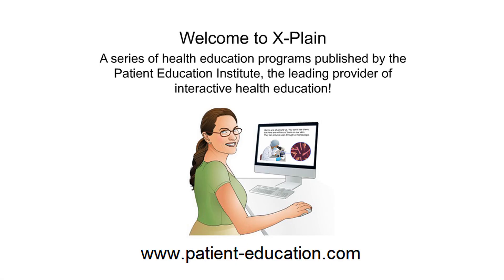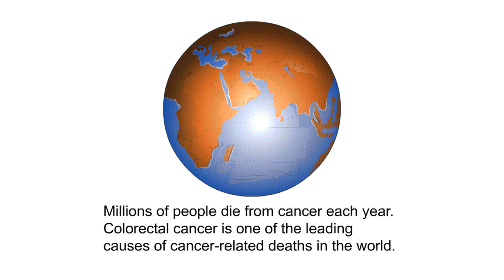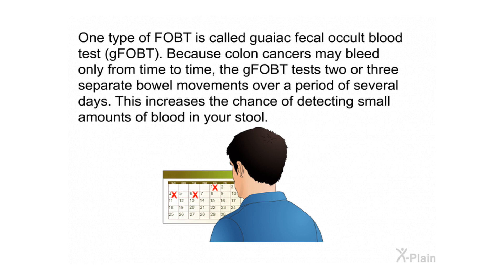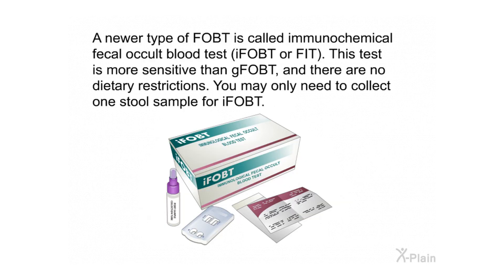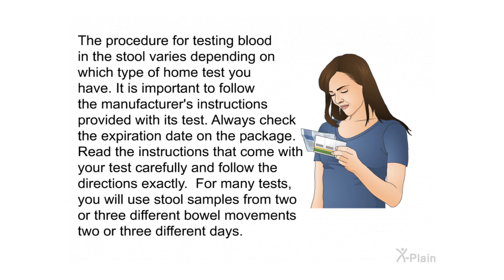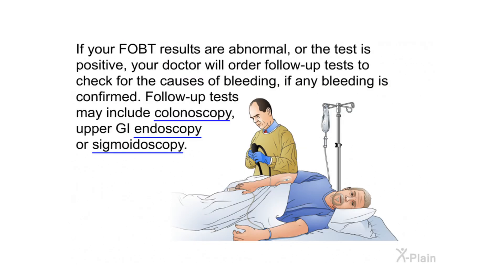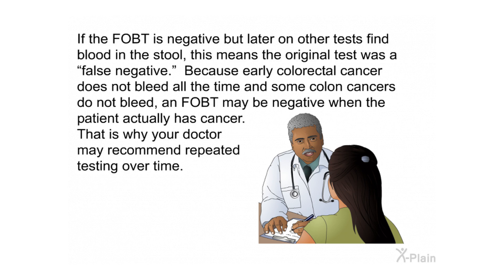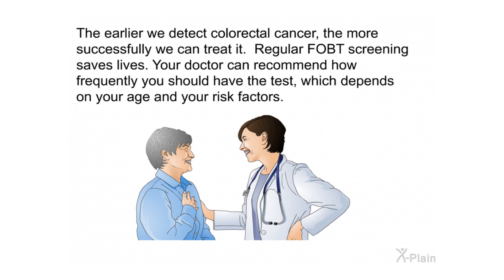Fecal Occult Blood Test - FOBT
This program explains fecal occult blood testing. A fecal occult blood test is also known as FOBT. FOBT is a screening test for colorectal cancer that helps to detect the presence of blood in the stool. This program includes the following sections: what is colorectal cancer, how to prepare for an FOBT, how an FOBT is done and how to interpret the results of an FOBT.

Sections:
00:00 - Start
00:29 - Introduction
01:05 - Colorectal Cancer
02:35 - How to Prepare
04:40 - How It Is Done
06:22 - Results
08:20 - Summary
09:38 - End

ge200105 Fecal Occult Blood Test - FOBT